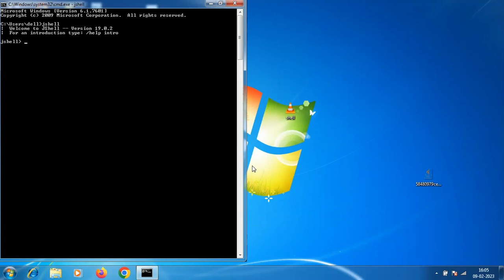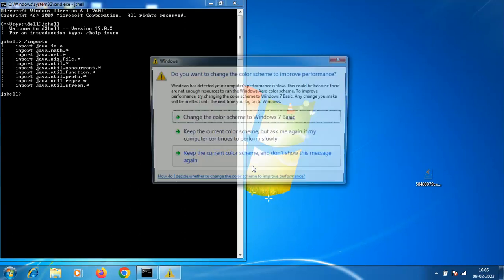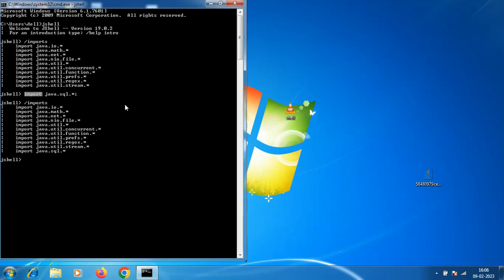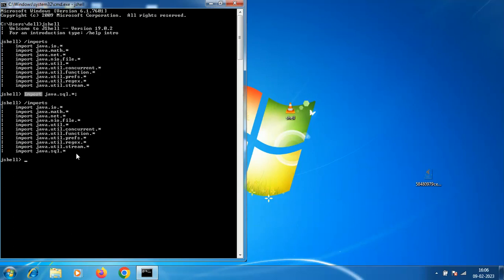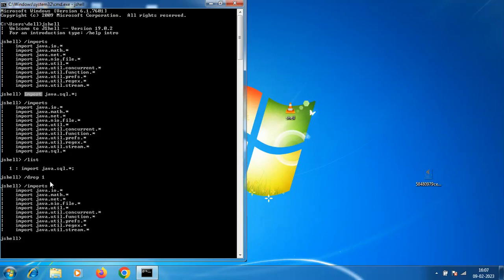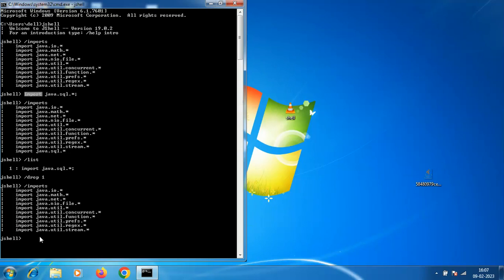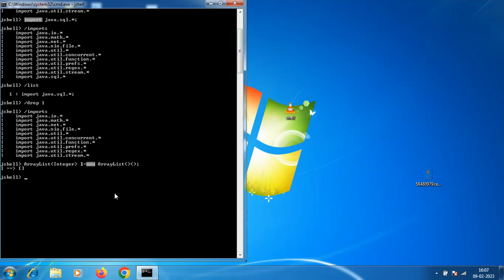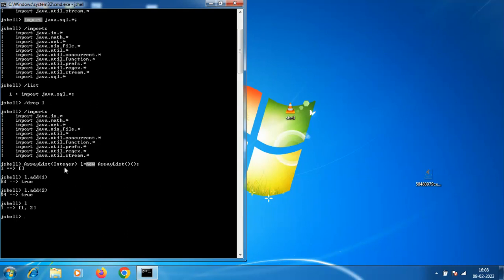How to import a Package in Jshell & default packages || Jshell Basics-3||Java E planet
In this video we have clearly explained about how to import a package and remove the & also what are the default packages present in jshell